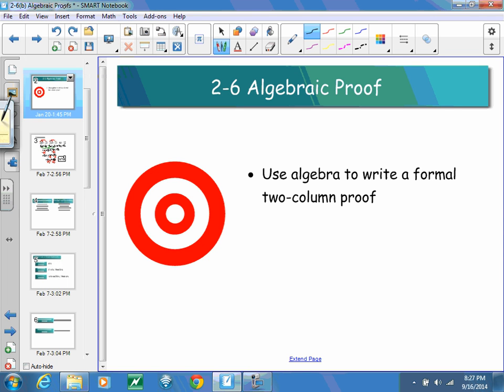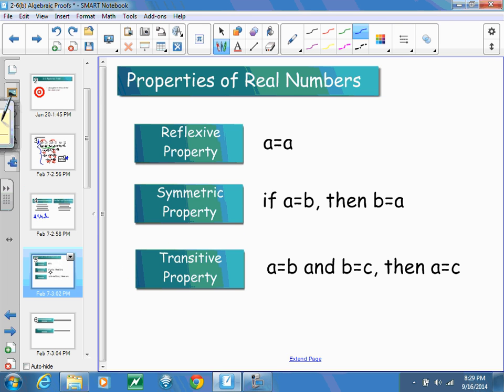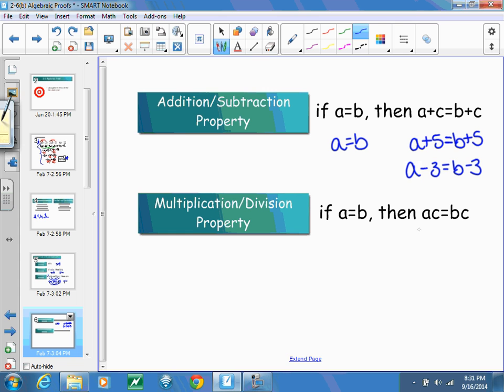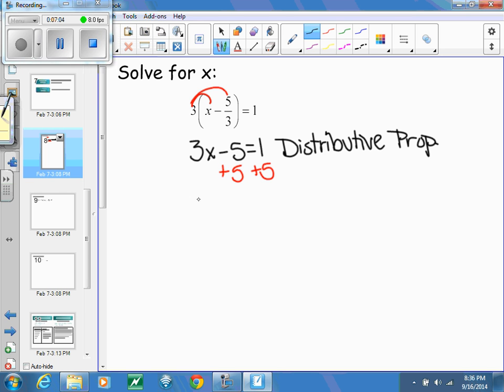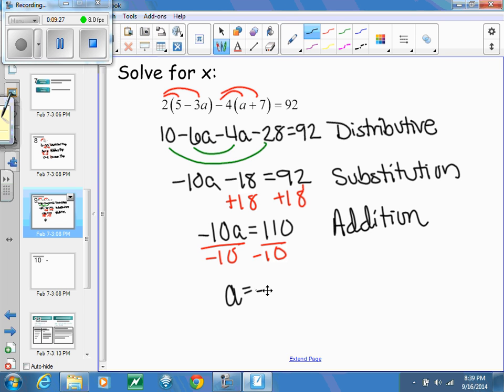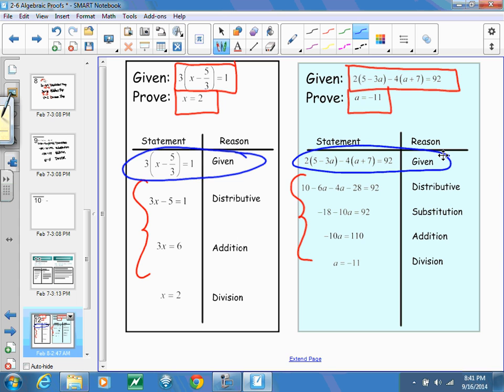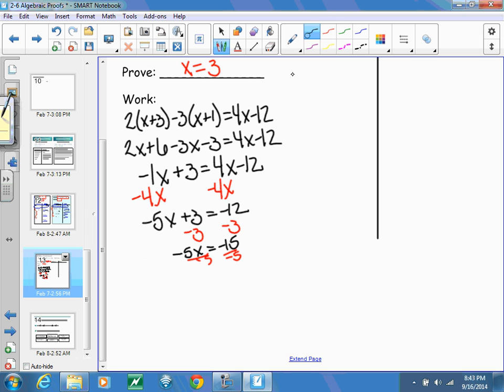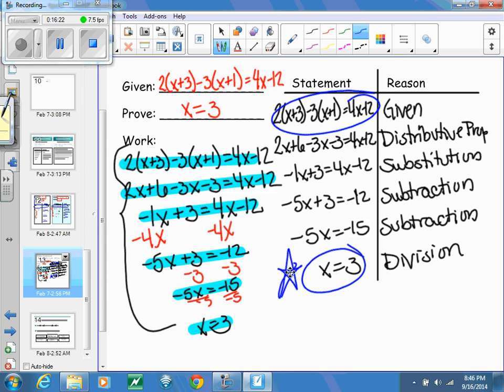2-6 Algebraic Proof